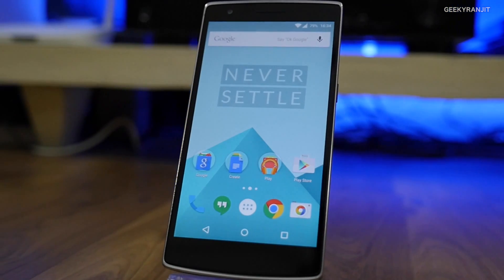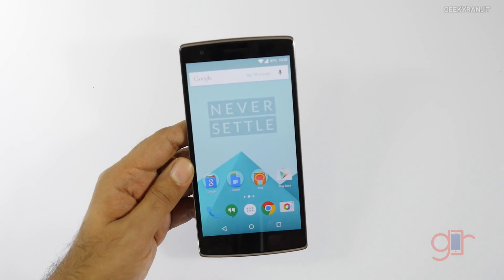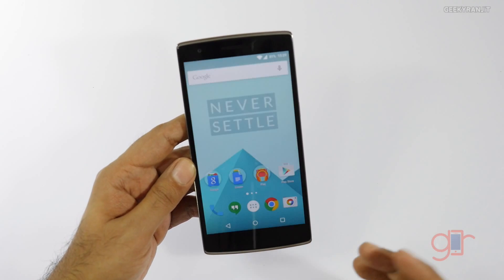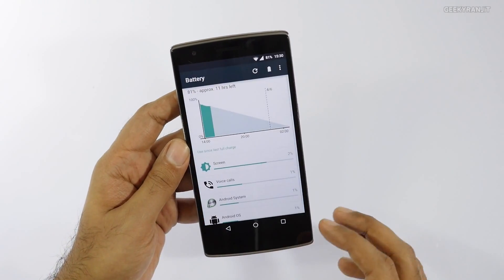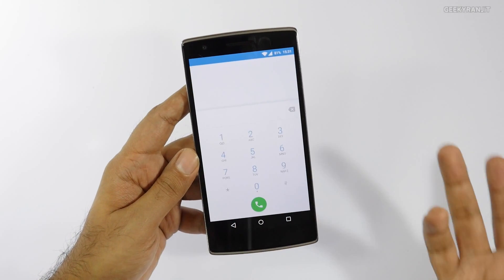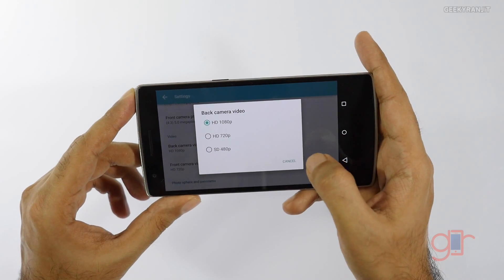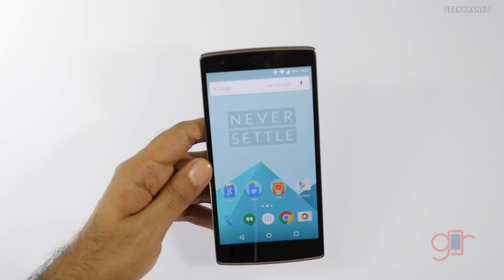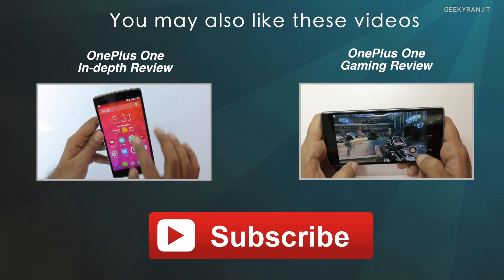Quick Look at Oxygen OS on the OnePlus One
Quick look at the New Oxygen OS ROM for the OnePlus One, Oxygen OS 1.0 is based on Android 5.0.2 Lollipop and I give you a quick look at some of the features on Oxygen OS and what are the features missing compared to Cynogenmod.

OnePlus One Instructions on how to flash Oxygen OS If you are new to flashing go through this guide by Oneplus

The main thing is installing adb tools on your computer and TWRP recovery on your Oneplus One

Also make sure your phone is charged before you start the process.